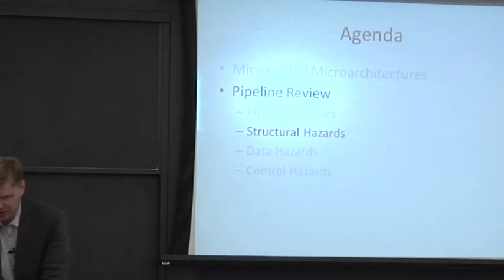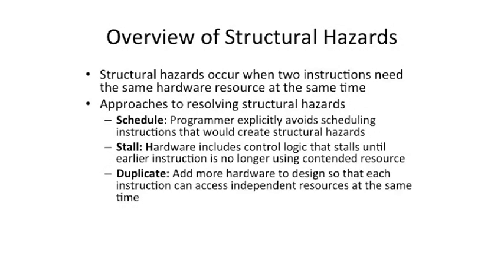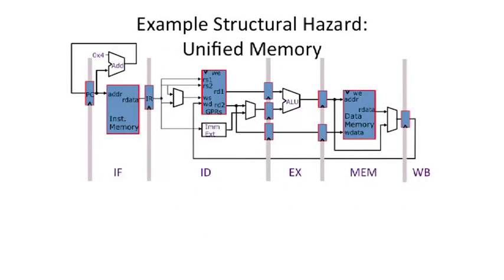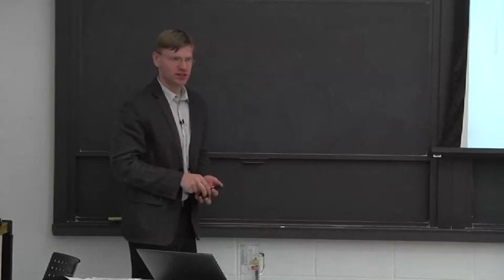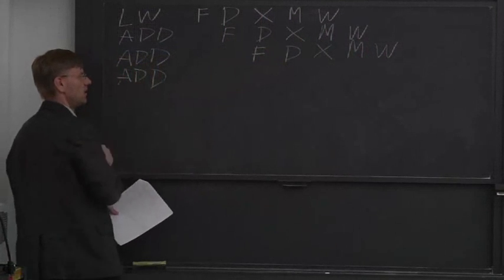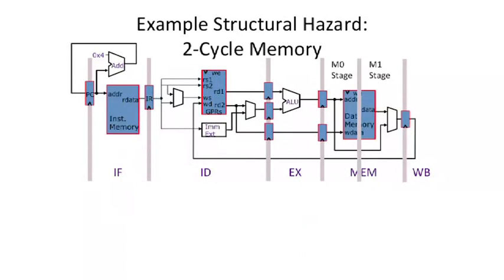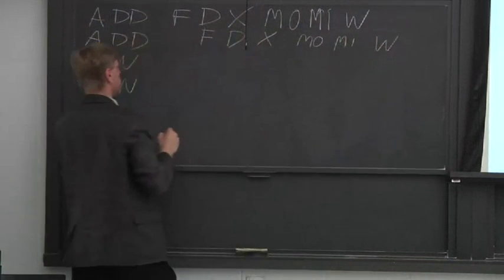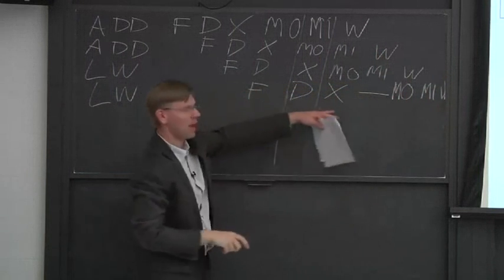L2S3 Structural Hazard